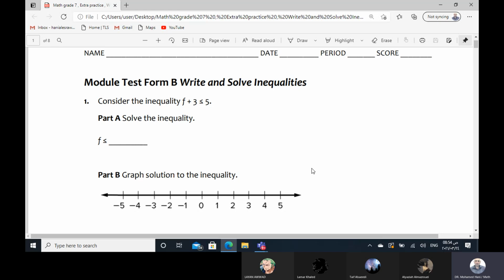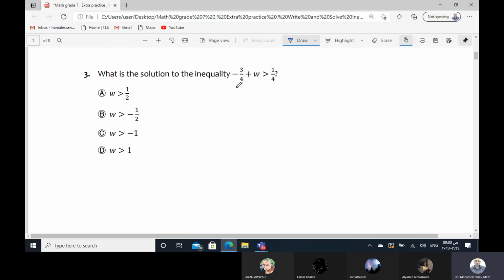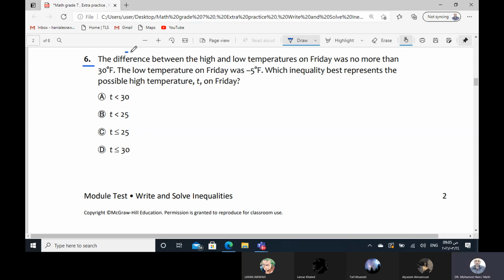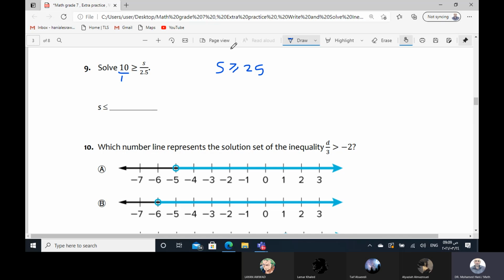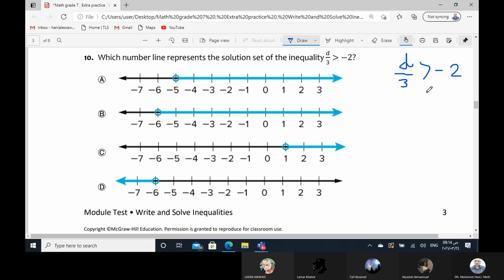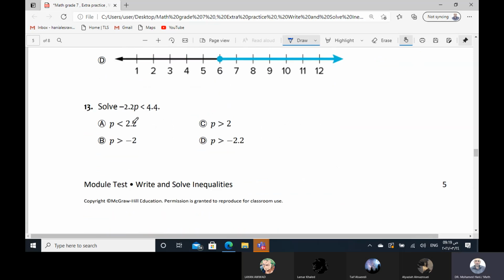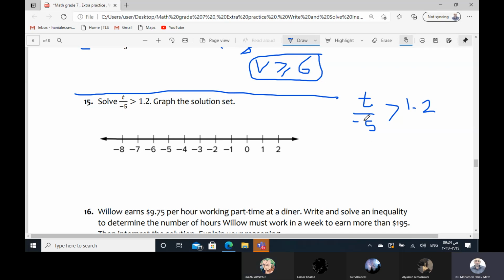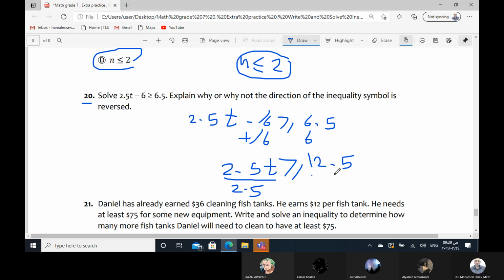Revision Final Exam Term 2 , Equations and Inequalities.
Matn , grade 6